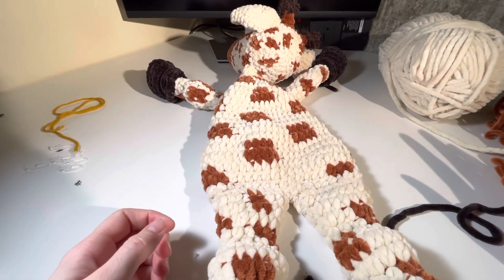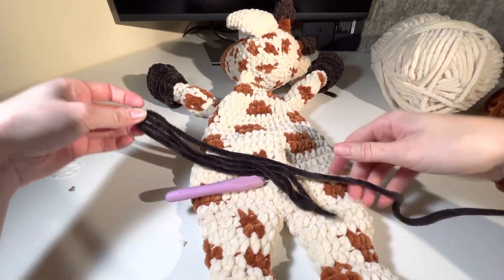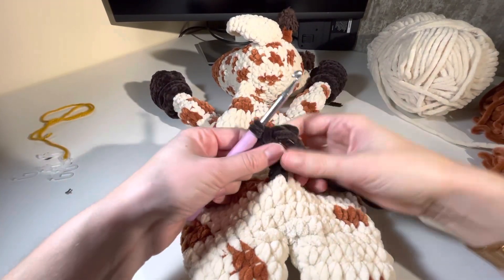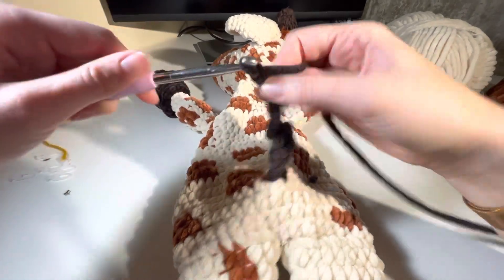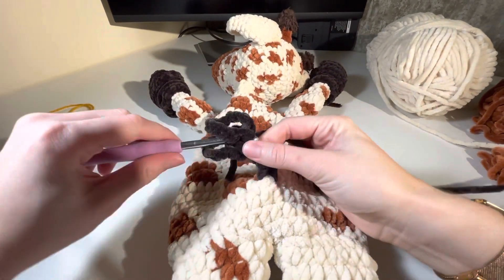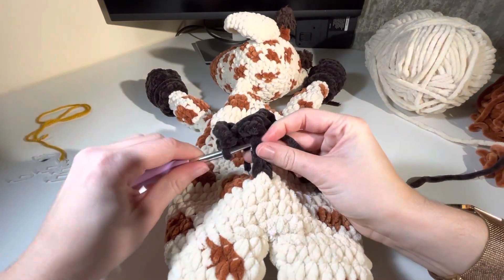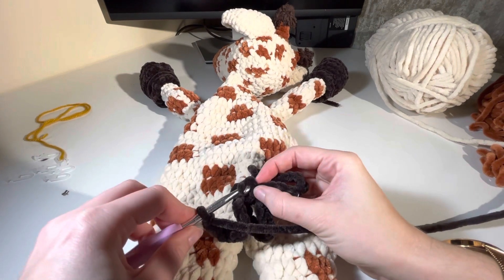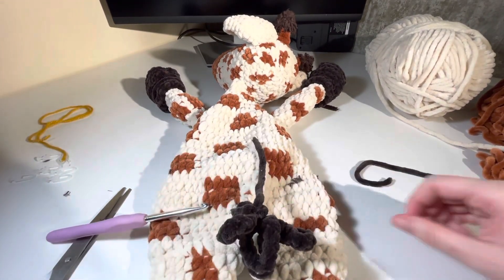CROCHET CRICKET - Tail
This tutorial belongs to my crochet pattern Cricket the Giraffe.

How to make the tail.

I am left handed, please use the browser addon YT Mirror to flip if you are right handed!

Instagram: @theyarnzoo for full pattern and ready made items!